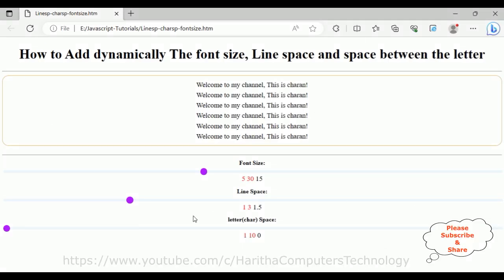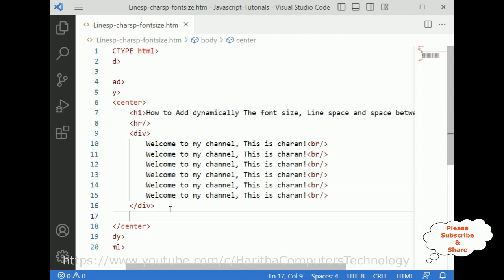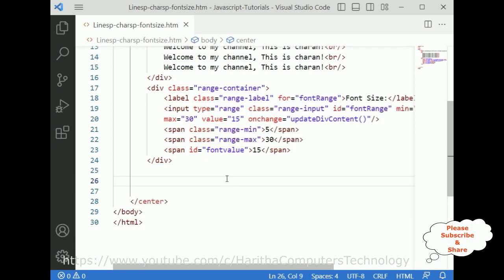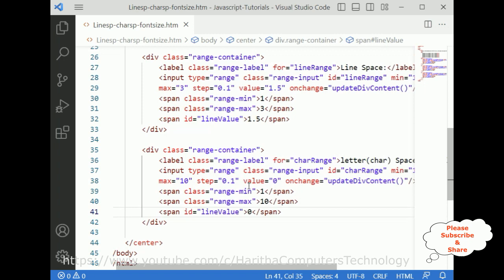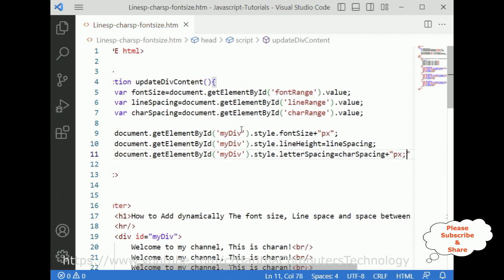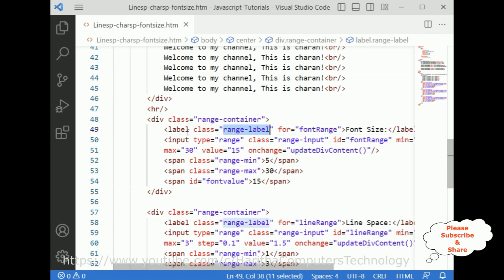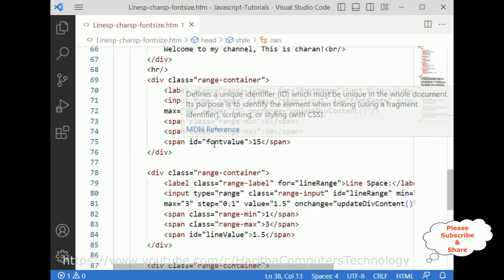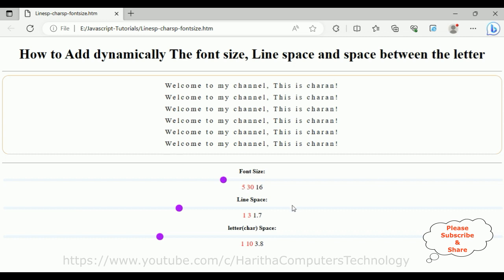Change Font Size, Line & Character Space Javascript CSS3 HTML Rangeslider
Font Size, Line Spacing, and Character Spacing. Text presentation plays a crucial role in enhancing the readability and visual appeal of content on the web. With the use of CSS, we can optimize the font size, line spacing, and character spacing to create a pleasant reading experience. In this article, we will explore how to leverage these techniques to improve the presentation of text on your website.

Font Size
The font size significantly impacts how text is perceived by readers. By adjusting the font size using CSS, you can make the text more readable and engaging. Experiment with different font sizes, ranging from 10 to 30 pixels, to find the optimal size that suits your content and design.

Line Spacing Tips:
Proper line spacing, also known as leading, is crucial for legibility and ease of reading. By adjusting the line spacing using CSS, you can create the right amount of space between lines. Aim for a line spacing value that balances readability and visual appeal. Consider values between 1 and 2, but keep in mind that the ideal spacing may vary based on font choice and overall design.

Character Spacing Techniques:
Character spacing, or letter spacing, is the space between individual characters in a text. By adjusting the character spacing using CSS, you can improve the clarity and aesthetics of the text. Experiment with different values, typically ranging from 1 to 10 pixels, to find the right balance between legibility and design.

Conclusion:
Optimizing the presentation of text through font size, line spacing, and character spacing is essential for creating an enjoyable reading experience on the web. By utilizing CSS techniques and experimenting with different values, you can enhance the readability and visual appeal of your text content. Remember to consider your target audience and maintain a balance between readability and design aesthetics. Implementing these best practices will contribute to an engaging and user-friendly website.